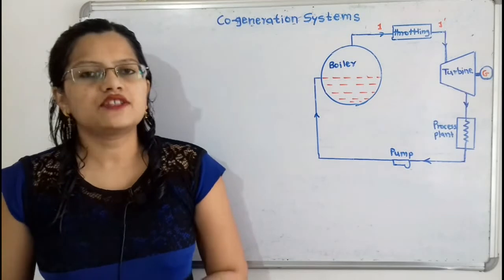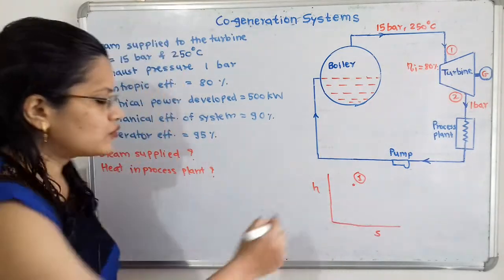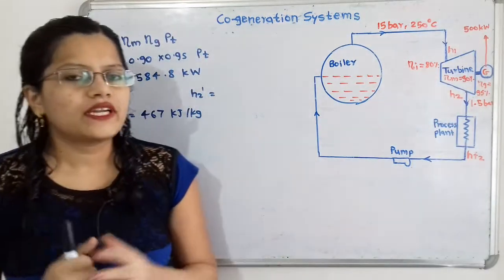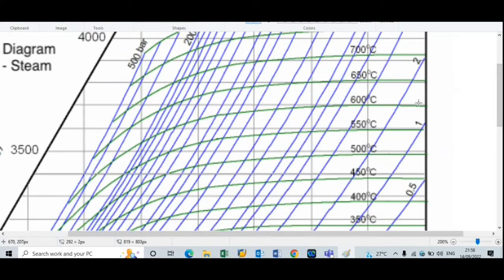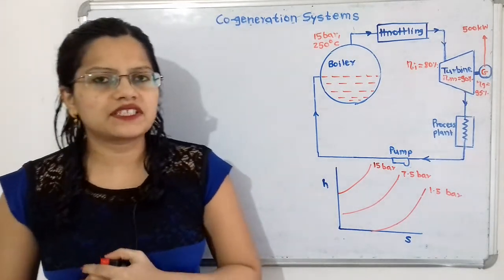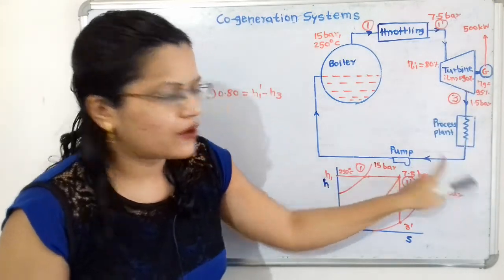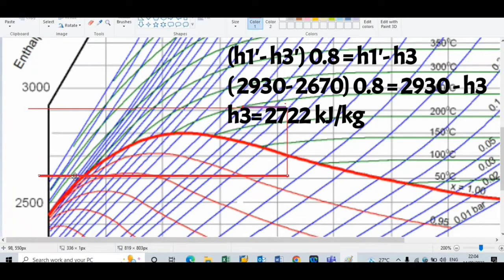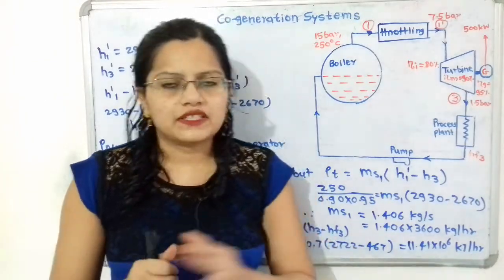Theory+ Problem 2 on Cogeneration system with Throttling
1 . How throttling process is working in Cogeneration System?
 2. Please solve 1 problem on throttling process   in Cogeneration system with  Mollier diagram and Steam table.

Steam at 15 bar and 250°C is supplied to a back pressure turbine whose exhaust pressure is 1.5 bar and it's isentropic efficiency is 80% . The net electrical power developed is 500 kW . The mechanical efficiency of the system is 90% and generator efficiency 95%. If the condensate coming out from the process plant is fed back to the boiler . find out
1. The steam supplied to the system in kg/hr
  2 Heat used in process plant in MJ/ hr
If the steam supply is reduced to 50% by throttling to take the new reduced load to 50% of original then find out the steam supply to the system and heat available for process plant.  Assume all conditions are same as at 100% load.